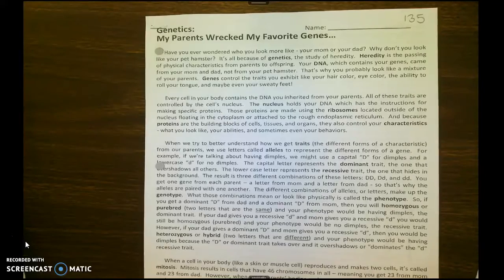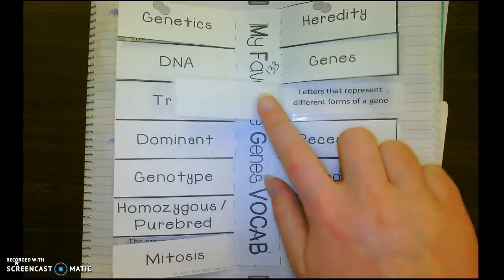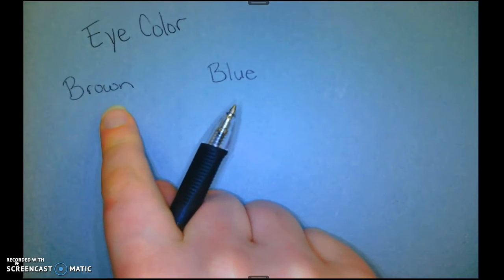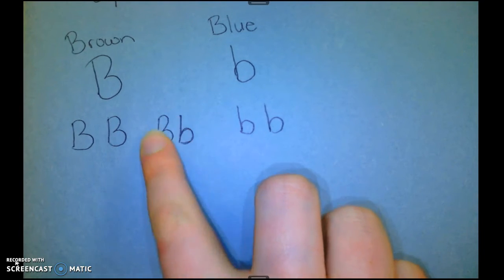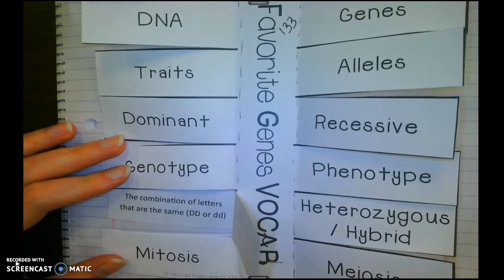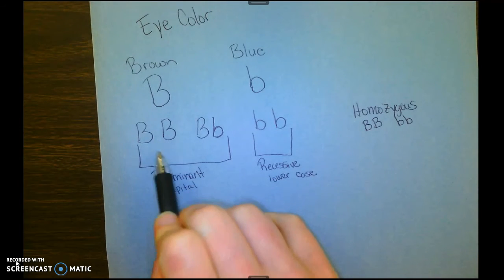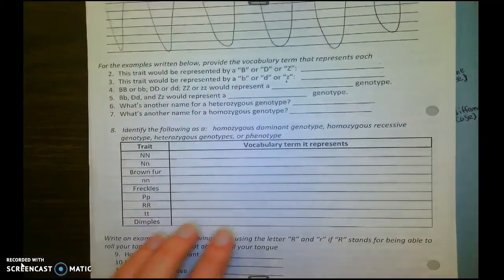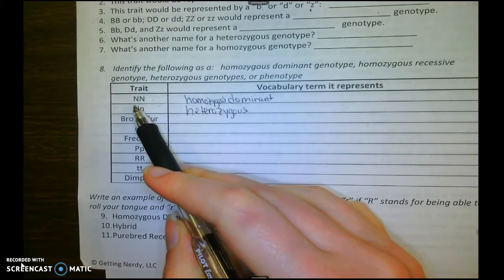deLivron bio Alleles part 1